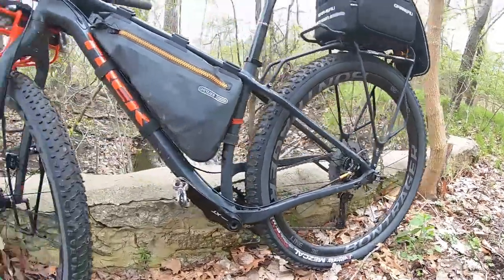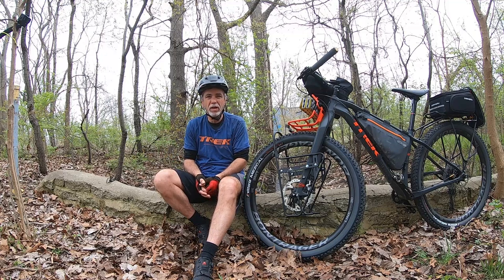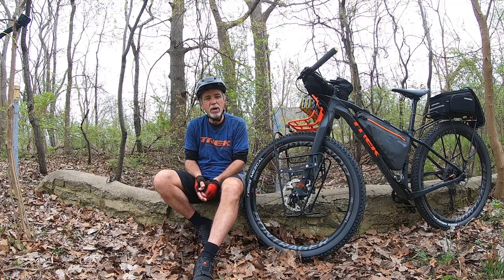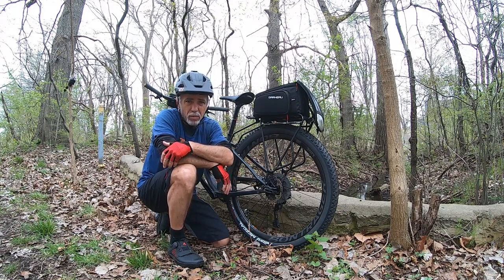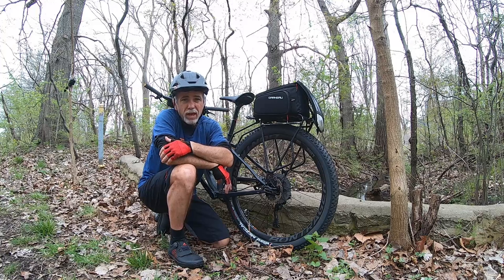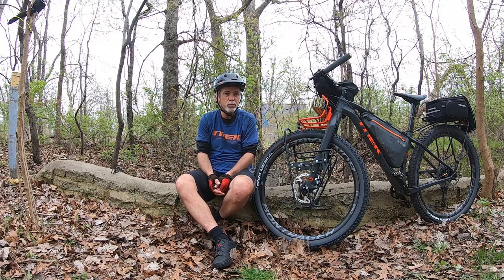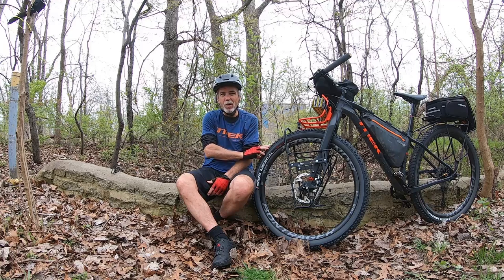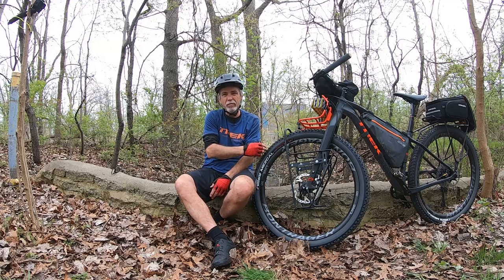Vittoria Mezcal 29x2.6 Review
Obviously tires are very important so I thought I would tell you about the Vittoria Mezcal tires.
I only just discovered them last year and they are now my go to tire.
Labeled as a XC/Trail tire I have found them to be a great all around tire for anyone riding a mix of trail and road. I used these tires on the second half of my Cross Canada trip last summer and their durability was very impressive. I took two spikes in my rear tire during a 3 day stretch and the tires sealed beautifully(I am running tubeless). I will be putting them through the paces again this summer and I will be sure to keep you updated on how they perform.